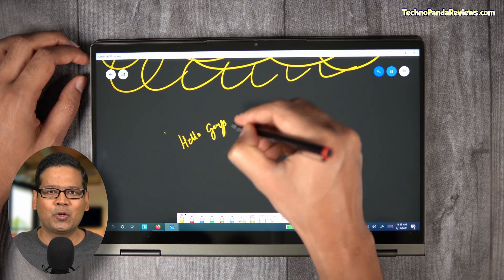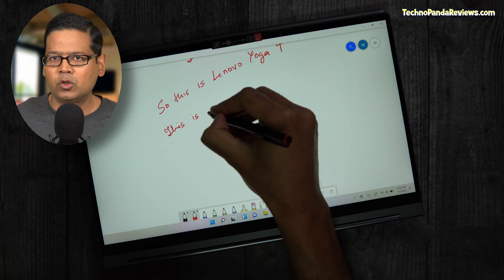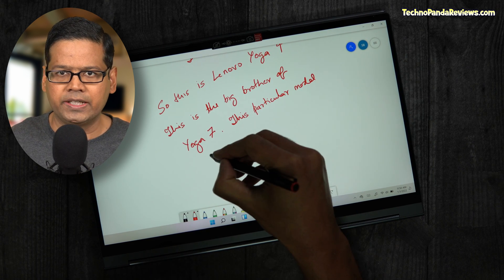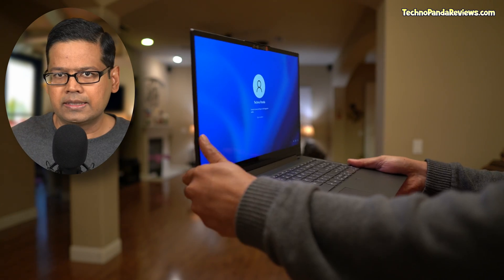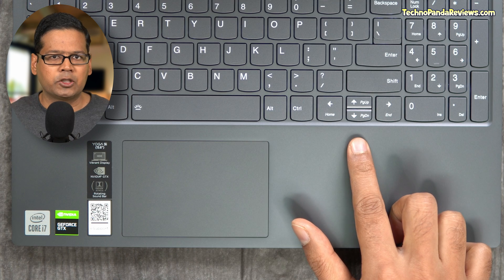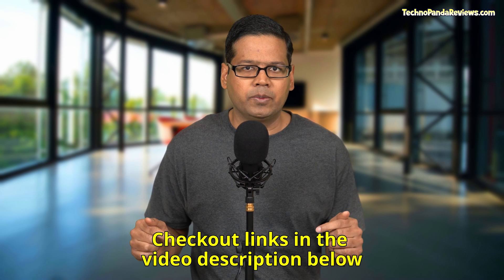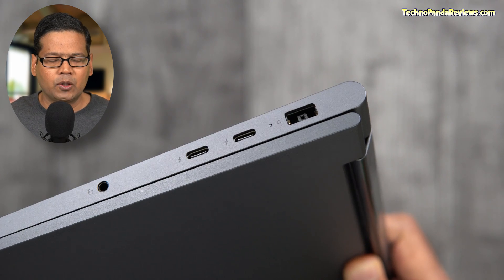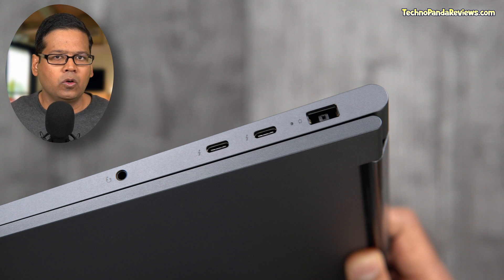Lenovo Yoga 9i Review: Is my search for ultimate 2-in-1 laptop over?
Buy Lenovo Yoga 9i (USA)
(4K Display)
(FHD Display)

Purchase Lenovo Yoga 9i Worldwide